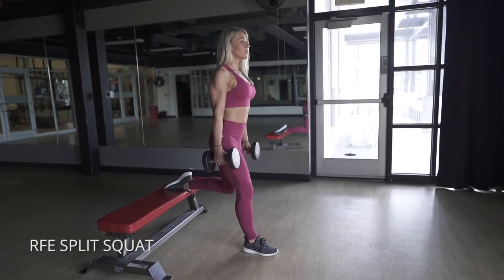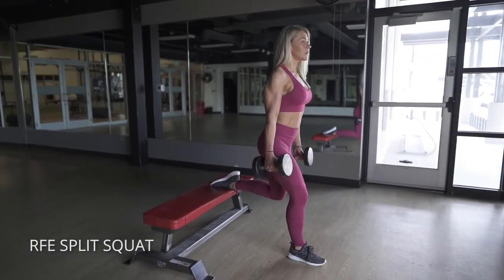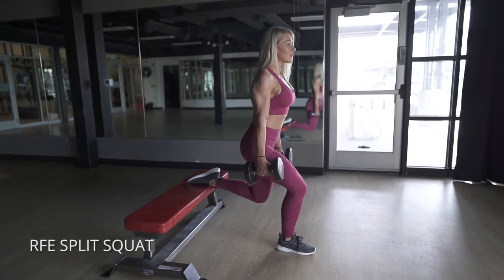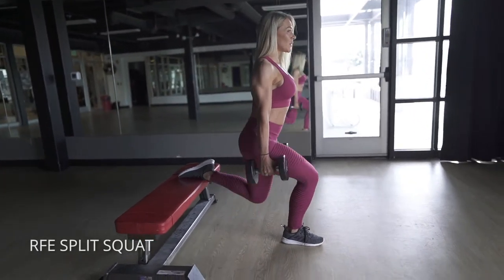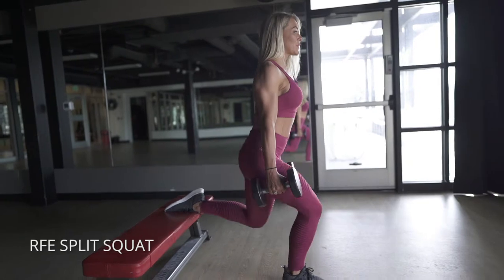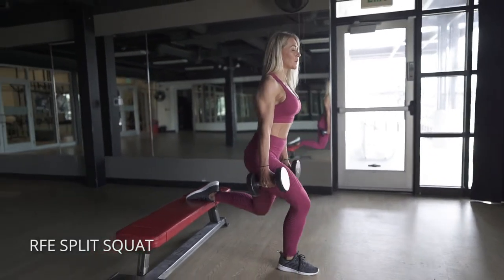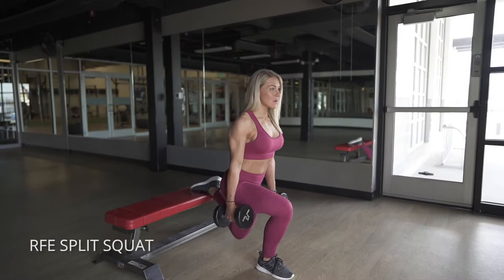Rear Foot Elevated Split Squat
How to do a rear foot elevated split squat!